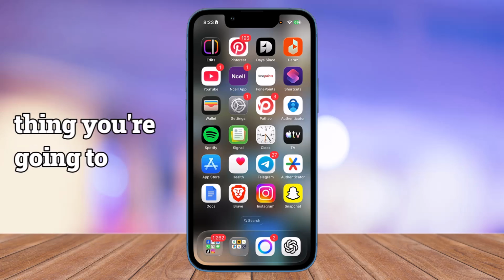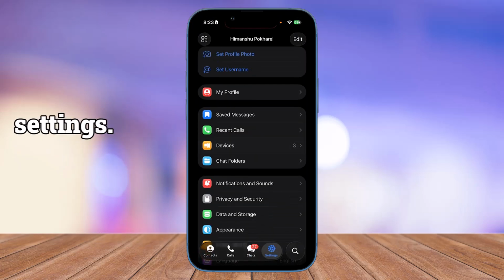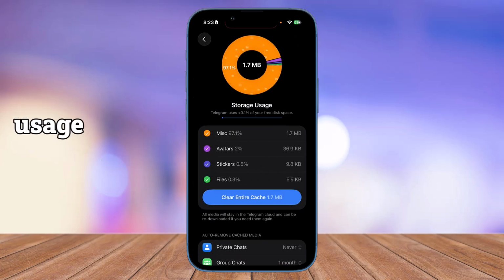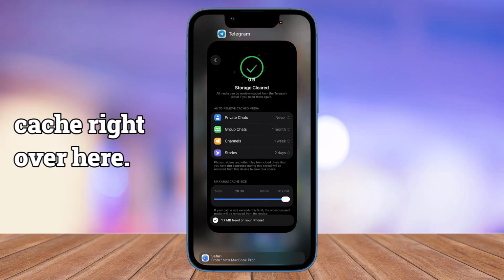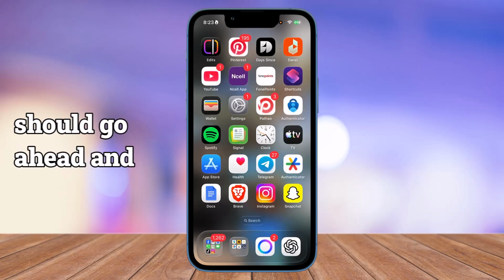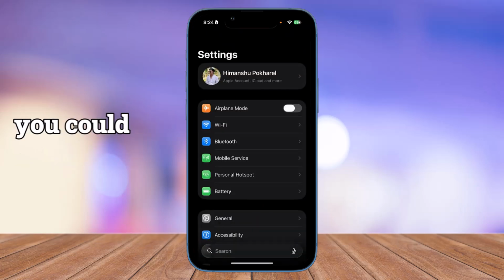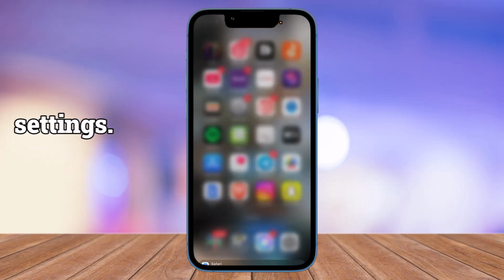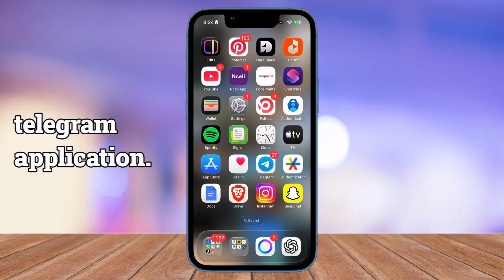Telegram How to fix groups not loading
It can be incredibly frustrating to open Telegram and find your group chats refusing to load, especially when you’re waiting on important updates. In today’s video, we’re diving into a comprehensive troubleshooting guide to fix Telegram groups that are stuck on "Connecting" or failing to populate. From clearing hidden app data to resetting your device’s network path, we have the solutions to get your group conversations back on track.

The first step is a essential bit of app maintenance: clearing your Telegram cache. Over time, stored temporary files can become corrupted, leading to display errors in large group chats. We walk you through the "Data and Storage" menu to show you how to wipe your storage usage. This clears out the clutter without deleting your actual messages or media, giving the app the fresh start it needs to sync your groups properly.

Next, we address the foundation of the app—your internet connection. Telegram groups, especially those with thousands of members, require a stable data stream to load. We demonstrate how to toggle between Wi-Fi and mobile data to identify connection bottlenecks. A critical tip we cover is ensuring your VPN is turned off, as these can often conflict with Telegram's regional servers and prevent groups from loading correctly. We also show you the "airplane mode trick" for a quick network handshake refresh.

If the app is still acting up, the problem might be deeper within your phone’s communication settings. We discuss the "clean slate" approach of uninstalling and reinstalling the Telegram application to remove persistent software bugs. Furthermore, we guide you through a network settings reset on your device. This powerful step clears out underlying configuration errors that might be blocking Telegram’s traffic without affecting your personal photos or files.

We hope this guide provides the clarity you need to get your Telegram groups loading smoothly again! Staying connected with your communities is what makes Telegram great, and these fixes are designed to be quick and accessible.

~Chapters:
0:00 Introduction
0: